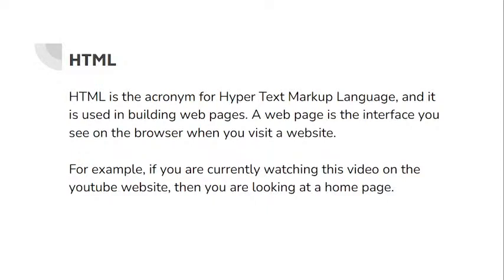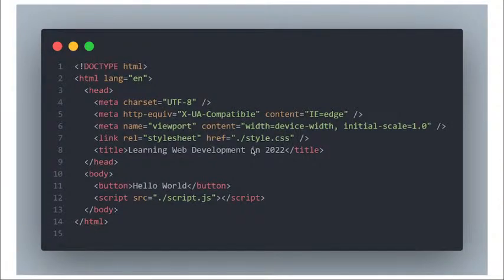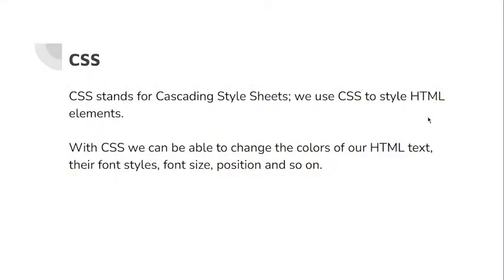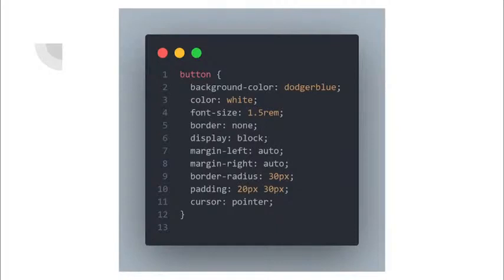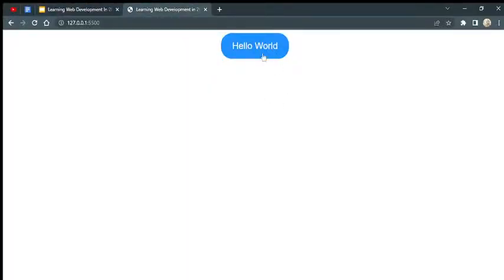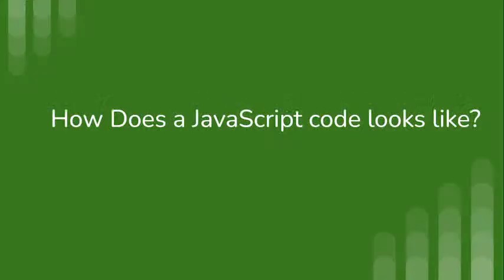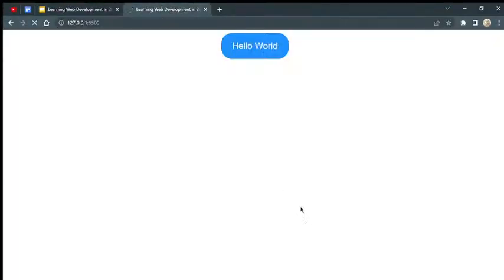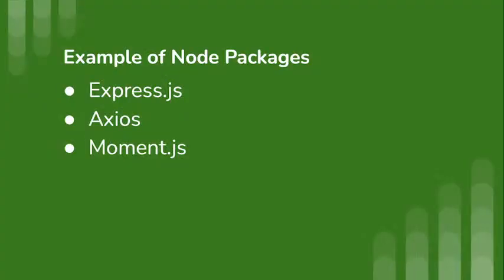Learning Web Development in 2022 - Episode 1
Introducing learning web development in 2022 series. In this first episode, we introduce the series and everything you'll learn in it.